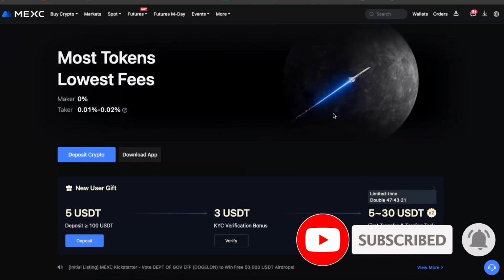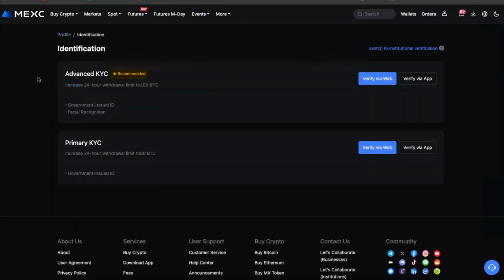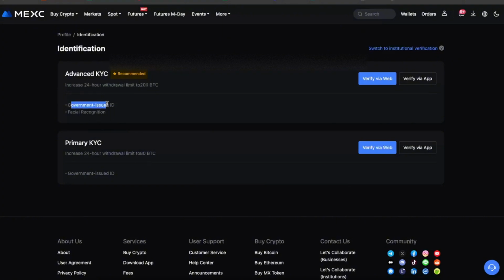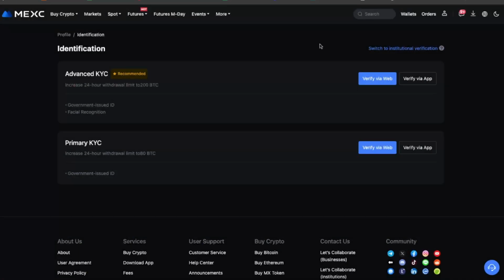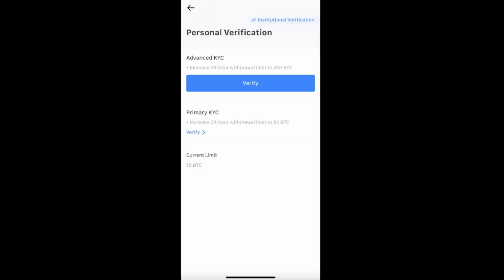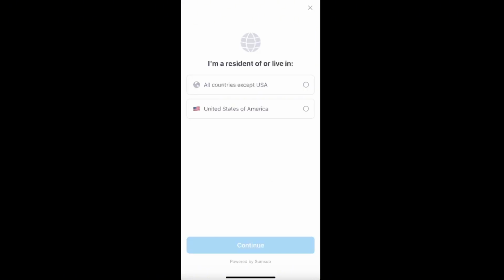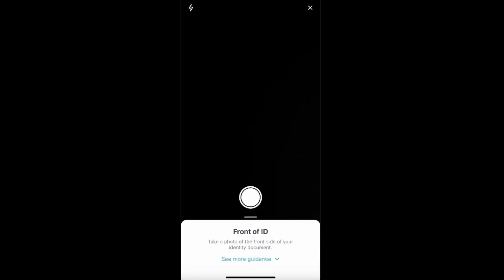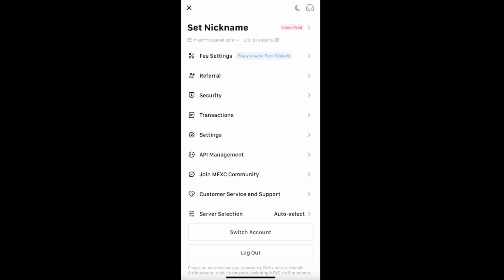How To Verify MEXC Account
In this video I show you How To Verify MEXC Account!